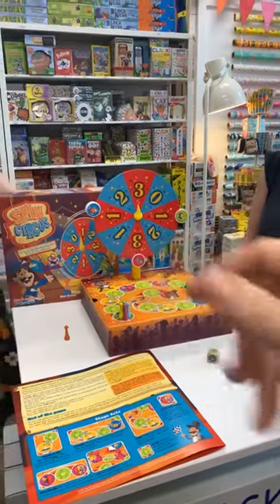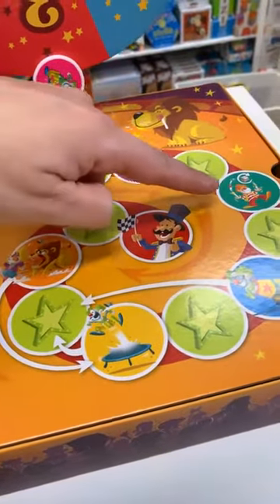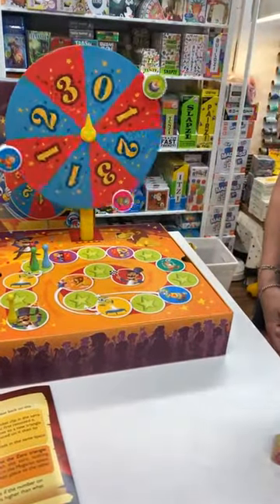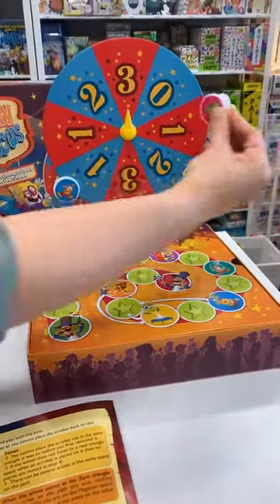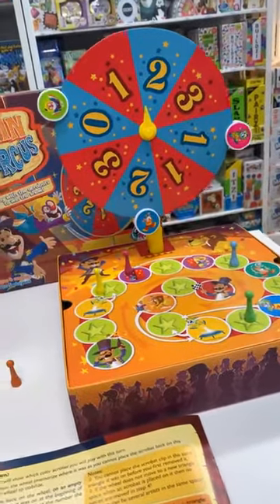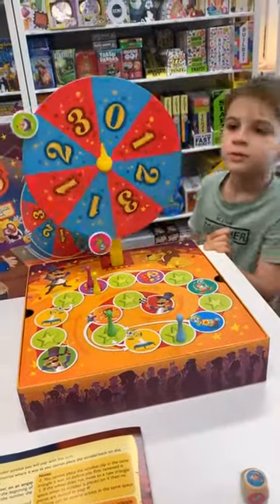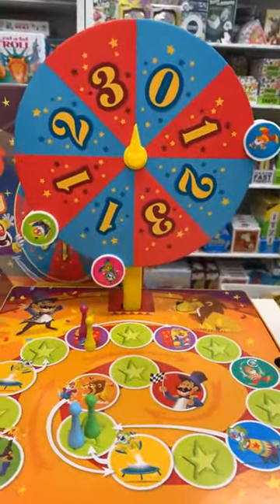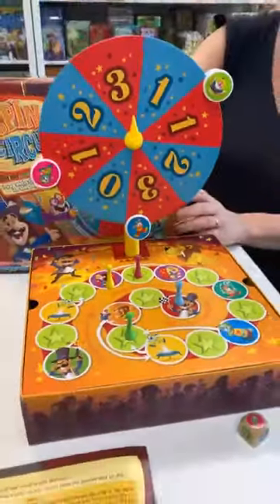Let's Play - Spin Circus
Introducing Spin Circus 🎪 a board game recommended for 4+